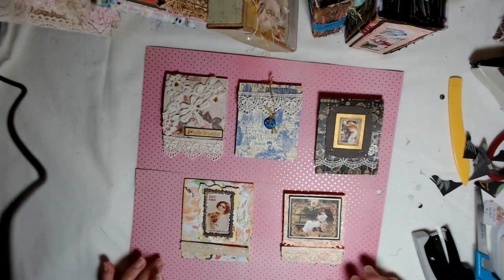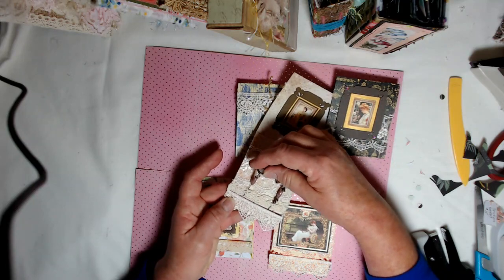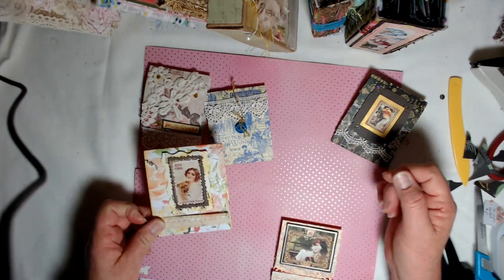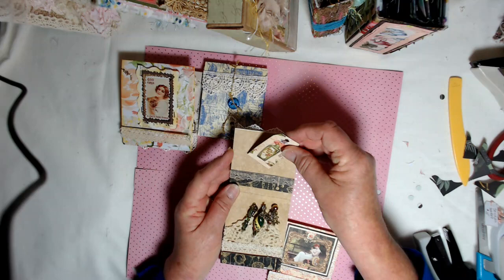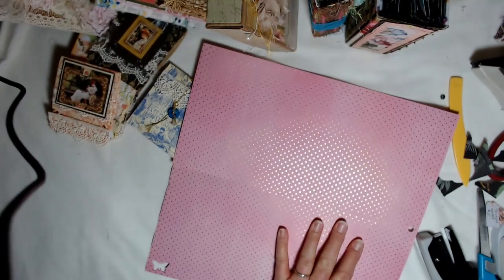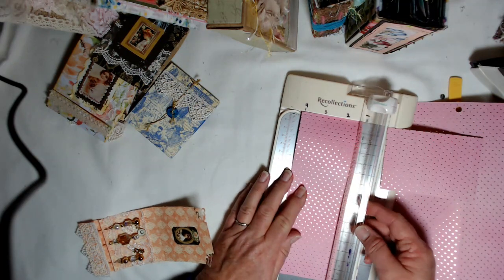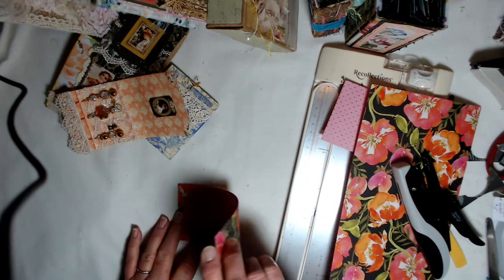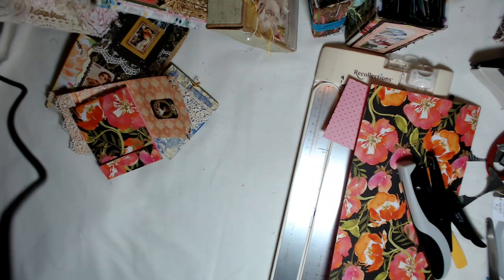Matchbooks Tutorial Junk Journal Embellishments with mini journal inside or Stick Pin Holder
Lets make matchbooks with stick pins for junk journal embellishments.